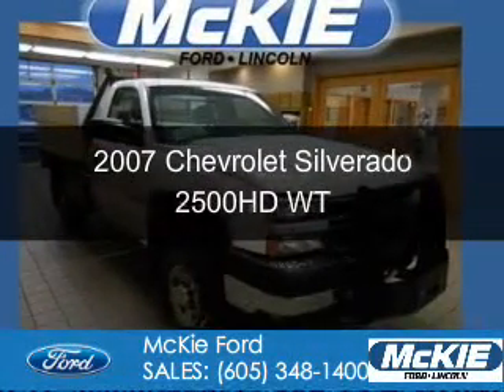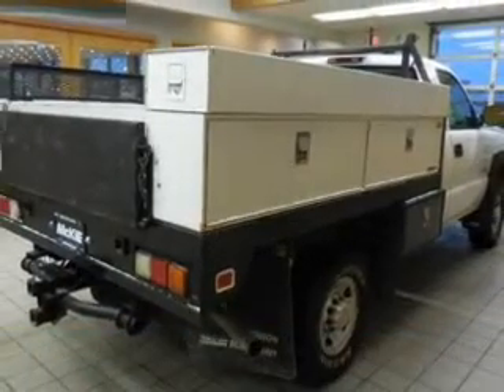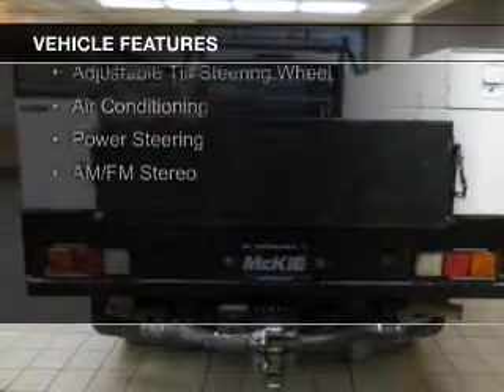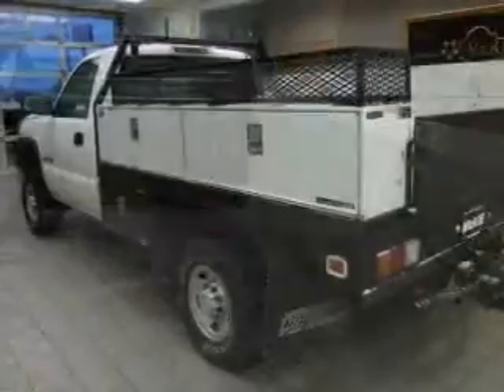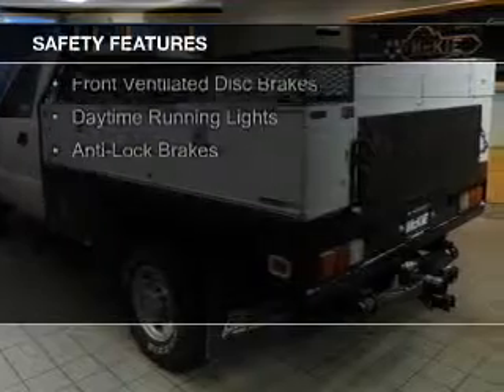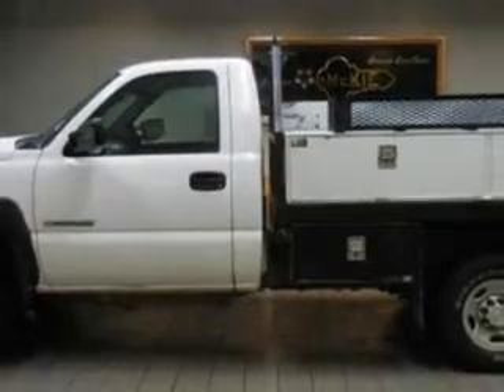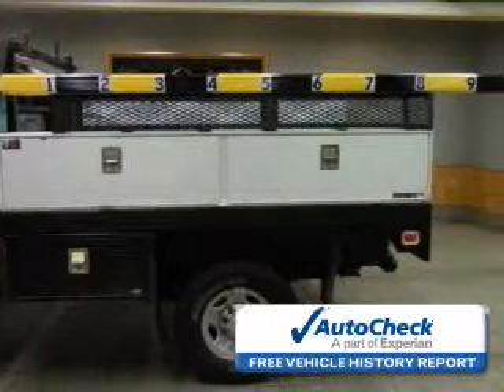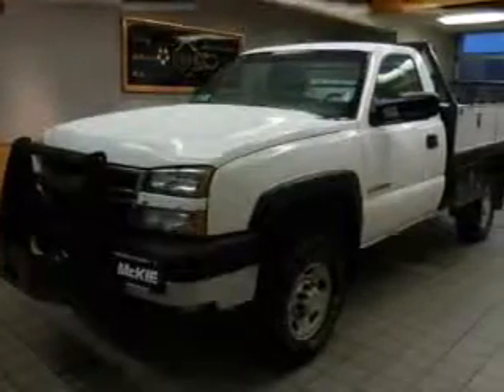2007 Chevrolet Silverado 2500HD - Rapid City SD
Phone:
Year: 2007
Make: Chevrolet
Model: Silverado 2500HD
Trim: WT
Engine: 6.0 liter 8 cylinder 16 valve
Transmission:
Color: Summit White
Mileage: 138561
Address:
7 Omaha Street